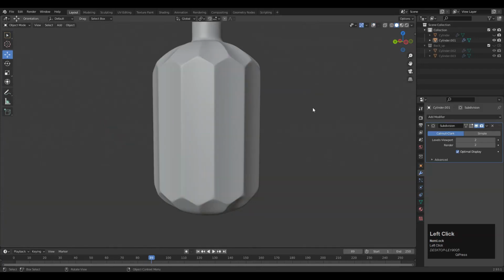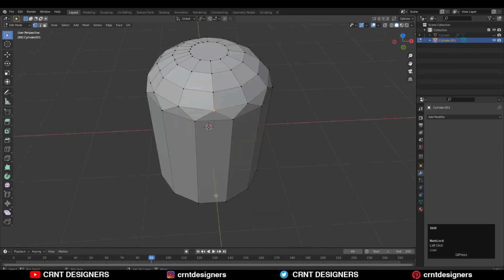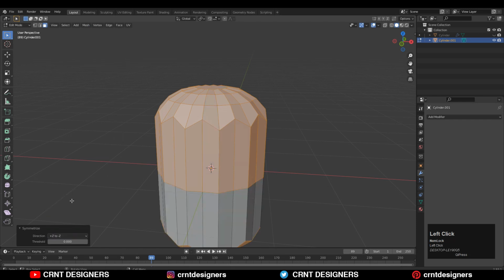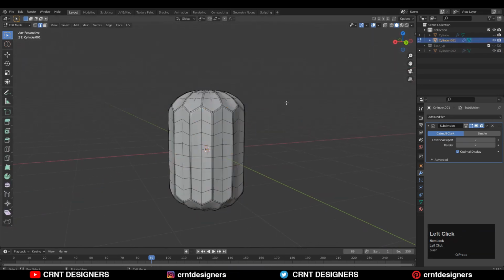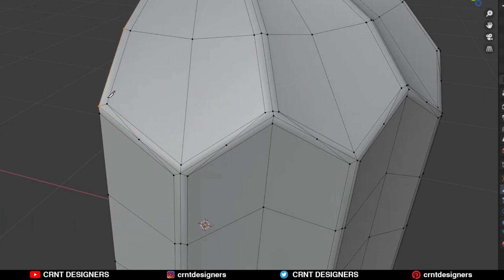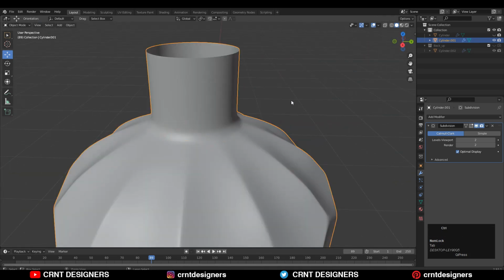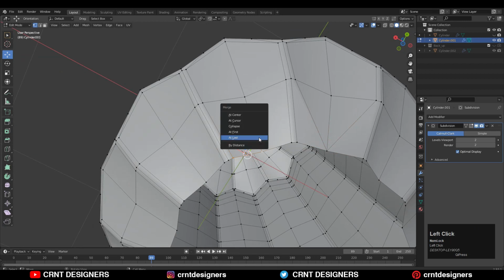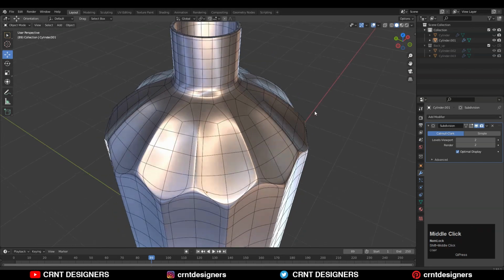Blender 3D Modeling _ Blender Bottle Modeling _ Blender Tutorial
In this blender tutorial I have done hard surface modeling to create bottle design. This blender tutorial will help you to improve your 3D Modeling skill. I hope you will like this tutorial.

ABOUT US